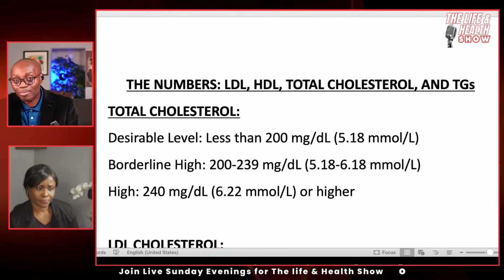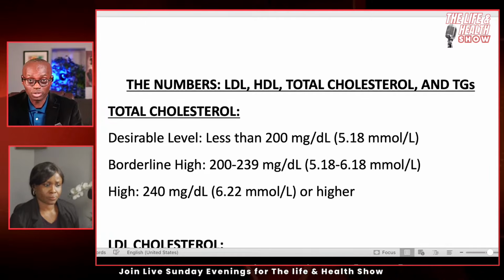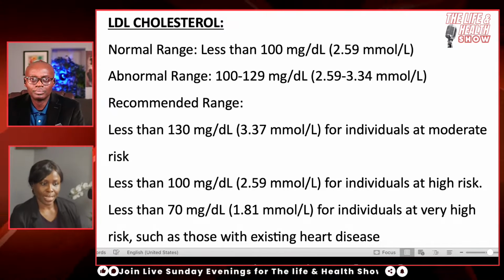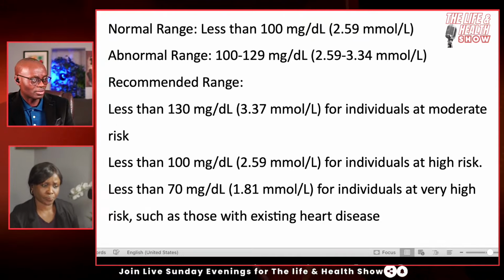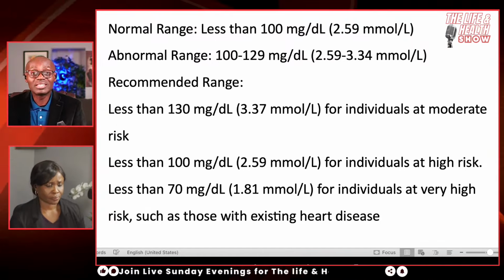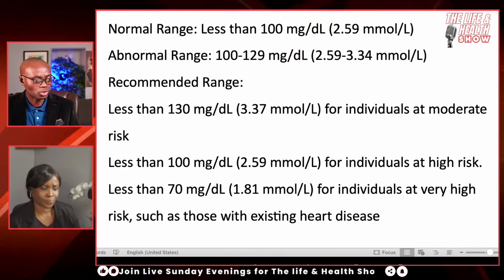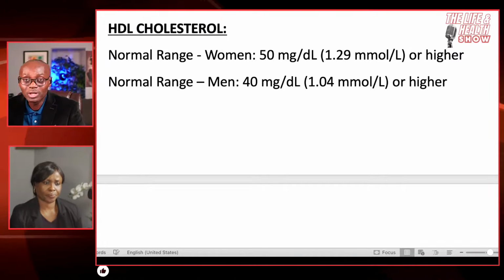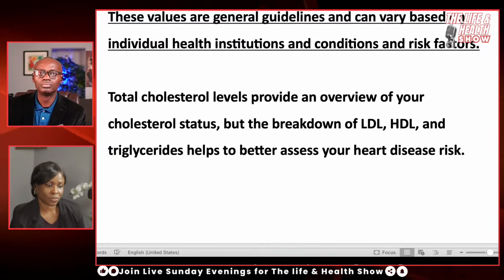The Beginning of Heart Attack & Stroke: Cholesterol Numbers Explained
Welcome to Episode 2 of the "Life and Health Show." Join us as we dive into a critical discussion on "The Beginnings of Heart Attack and Stroke." Led by host @DrOteng, this episode explores the intricate relationship between LDL and HDL cholesterol, and their profound impact on heart health.

In this enlightening session, we'll uncover the origins of heart attack and stroke through the lens of cholesterol dynamics. Discover how LDL cholesterol, often termed the "bad" cholesterol, plays a role in initiating plaque buildup within arteries. Join us in unraveling the complex journey from cholesterol accumulation to inflammation, and gain insights into the potential risks associated with excessive LDL levels.

Amidst this exploration, we'll also shine a spotlight on HDL cholesterol, the "good" cholesterol. Learn how HDL operates as a guardian, safeguarding arteries by removing excess cholesterol and maintaining their health and flexibility.

As we journey through this episode, we'll emphasize the delicate balance between LDL and HDL cholesterol. Tune in to decipher your cholesterol test results, and understand the significance of maintaining a favorable cholesterol profile. Empower yourself with actionable steps towards heart health, backed by expert insights.